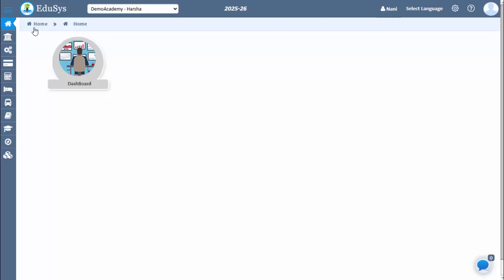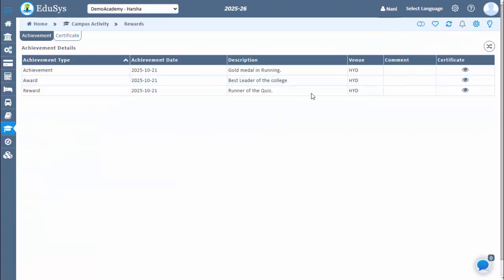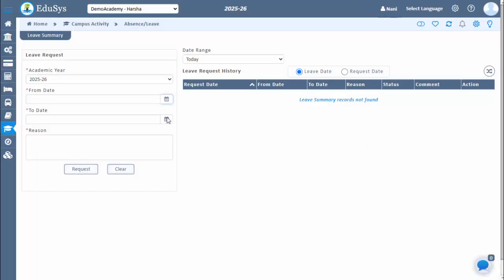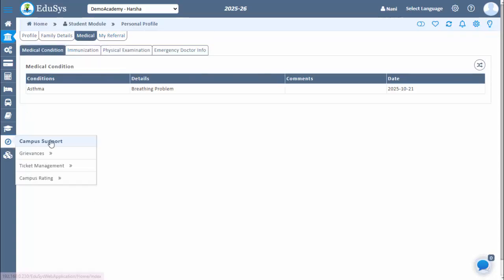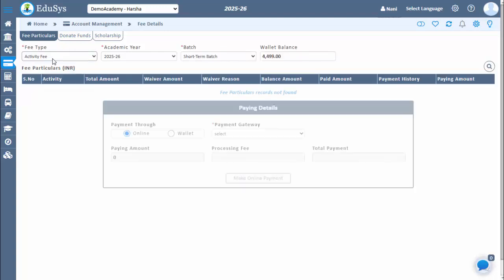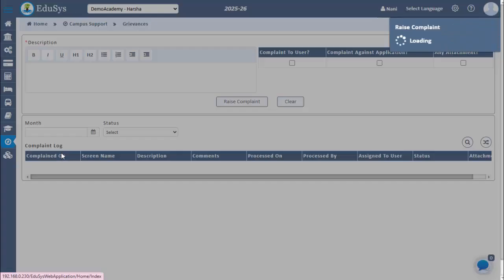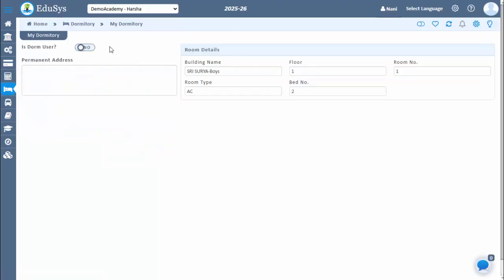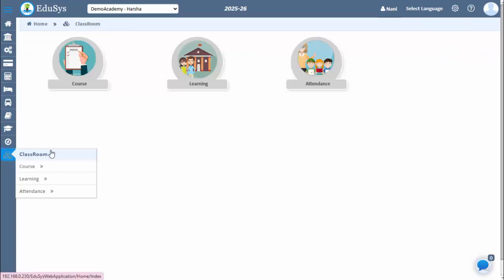EduSys ERP Academy Parent Dashboard Overview & Features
Welcome to the EduSys ERP Academy Parent Login tutorial. This video explains how parents can securely access the EduSys ERP Parent Portal and monitor their child’s academic activities online.

Why Use EduSys ERP?

✔ Easy Parent Access
✔ Real-Time Academic Updates
✔ Smart Attendance Tracking
✔ Online Fee Management
✔ Mobile-Friendly ERP System
✔ Secure Cloud Platform